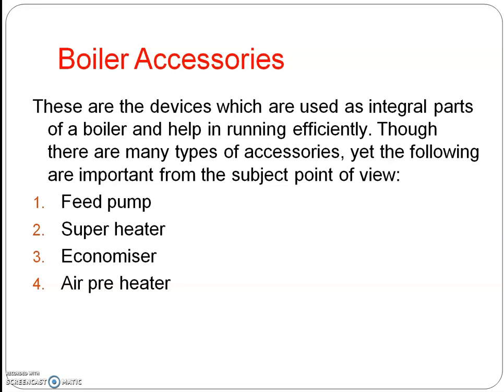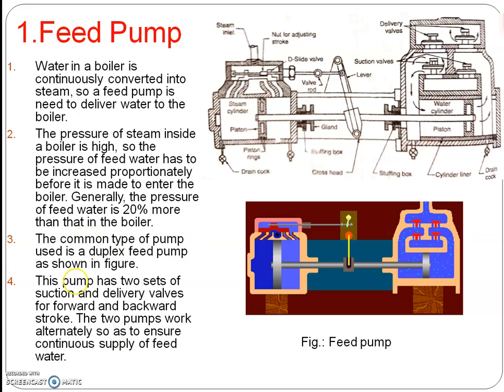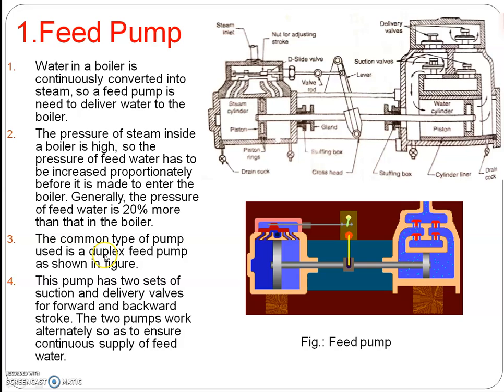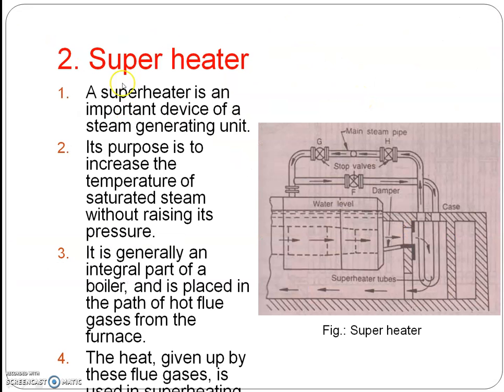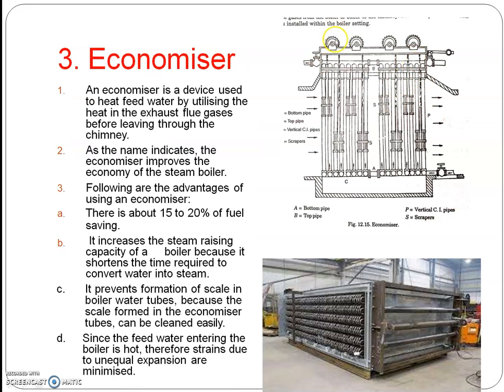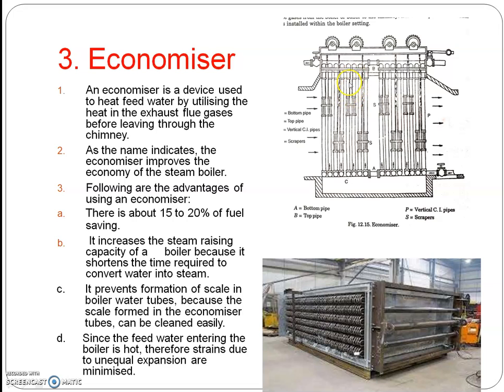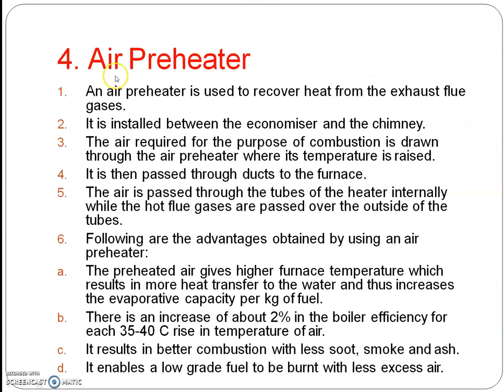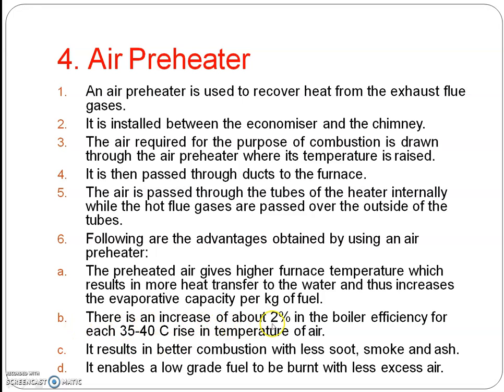Thermal Engineering II UNIT II Module VI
Accessories